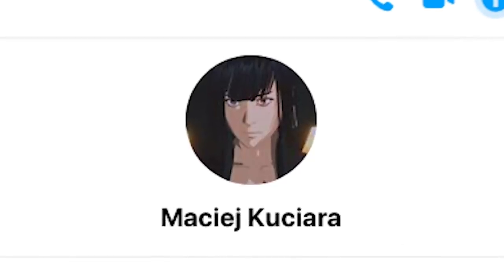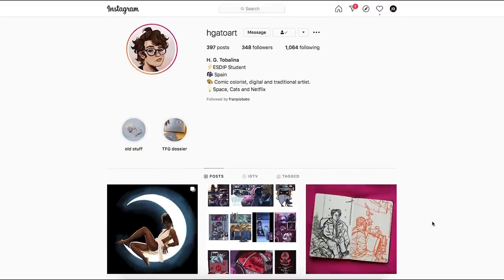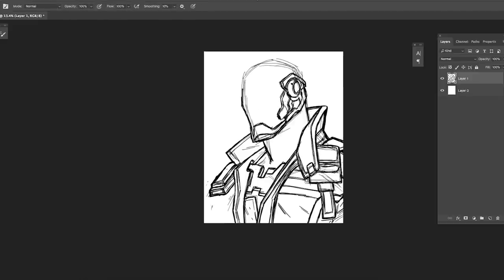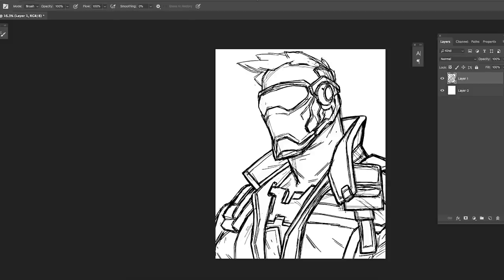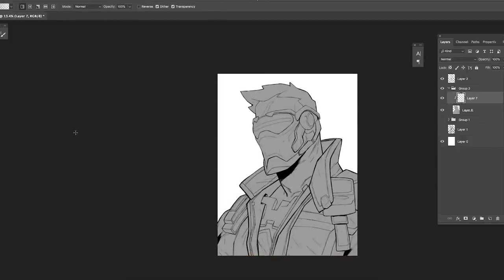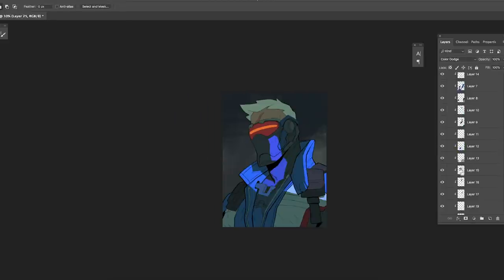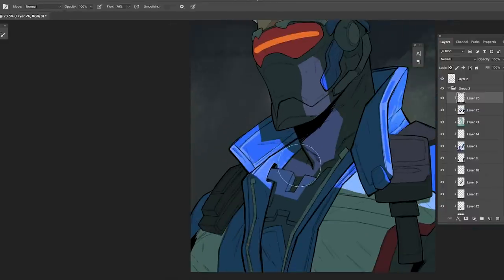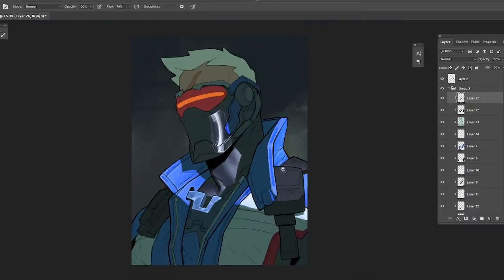stop talking to Professional Artists. (Loish, wlop etc)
this is how to talk to pros!!!

MY HELPFUL KIT FOR ART AND FILMMAKING:
Budget Drawing Tablet for artists ( YOU SHOULD HAVE THIS )
Super Budget Drawing Tablet
Professional Drawing Tablet
Beginners Drawing Tablet
Budget Monitor
Pro Ultra sharp Monitor
Art Fundamentals ( MUST HAVE )
Color and Light ( MUST HAVE )
Main Camera
Awesome Camera for artists
Main Lens
B-Roll Lens
Vlog Lens
Dope Light For Youtubers ( MUST HAVE )
Nice Led Light
Amazing Camera bag